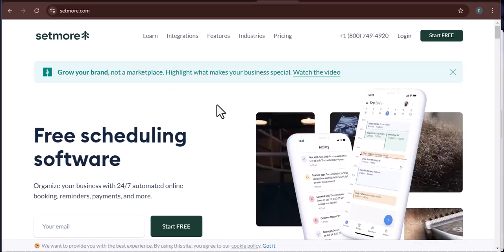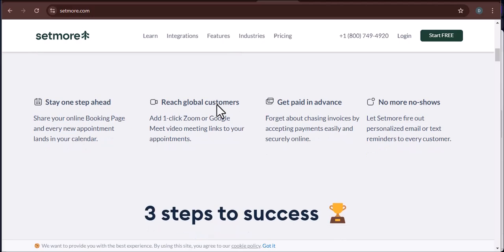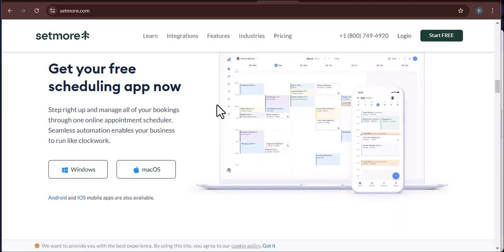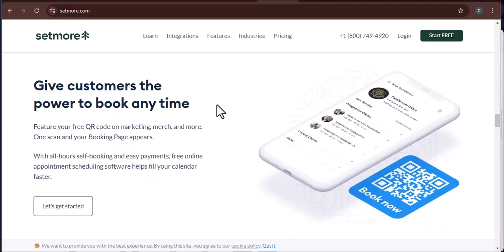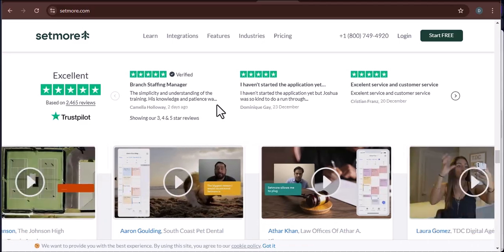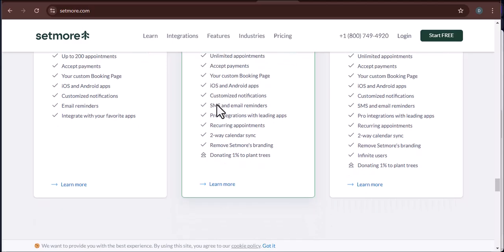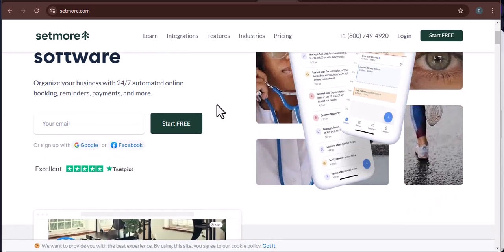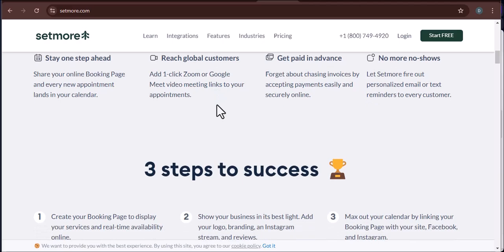How do I create a Setmore account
In this video, you will learn about How do I create a Setmore account

9 YouTube Channel Ideas to Help You Choose Your Own

✅IGNORE THIS
Related Search: